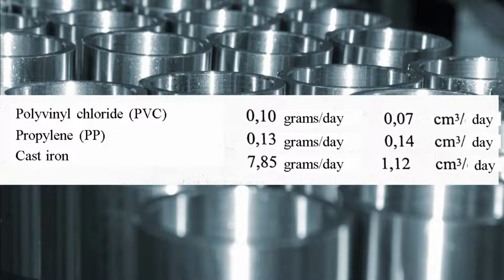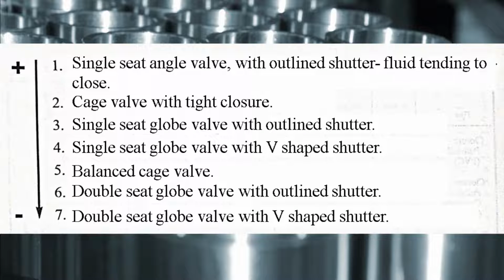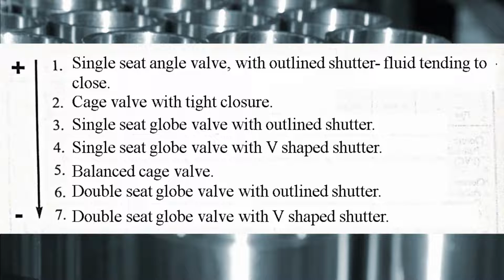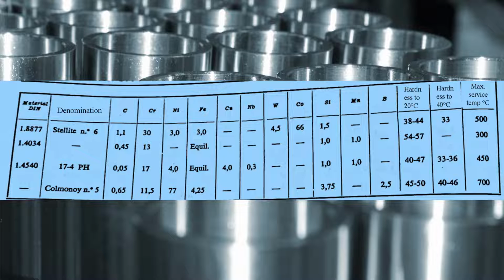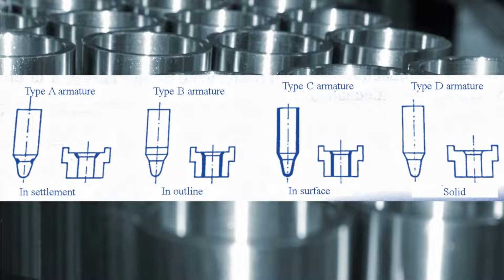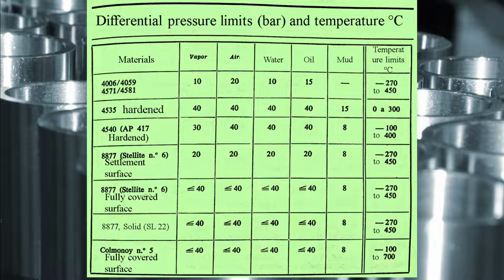VALVES: PLUG or SHUTTER and SEAT MATERIAL SELECTION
Information, some tables and images taken from the book INDUSTRIAL INSTRUMENTATION by Antonio Creus Solé.